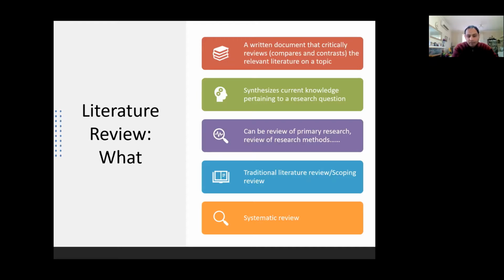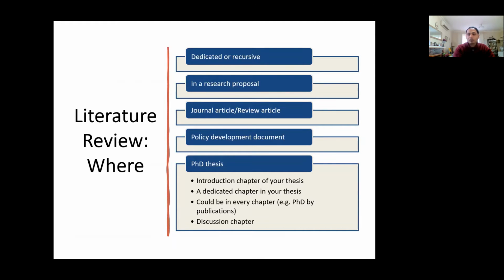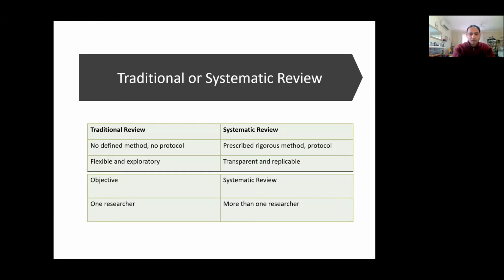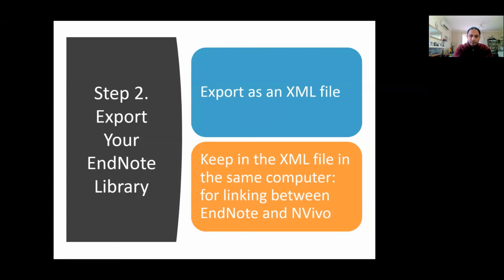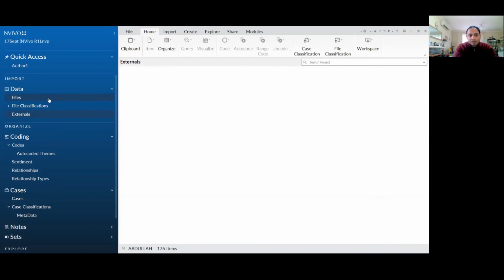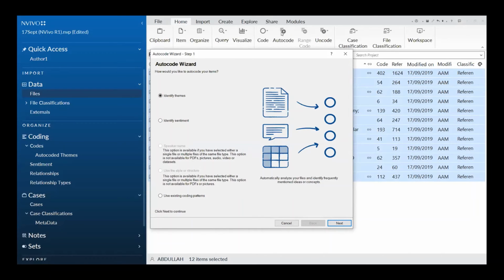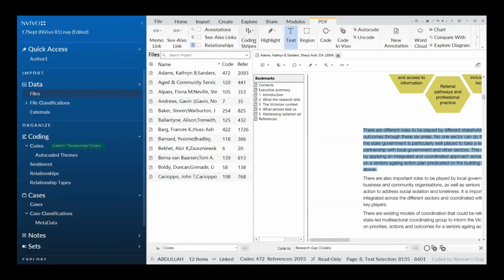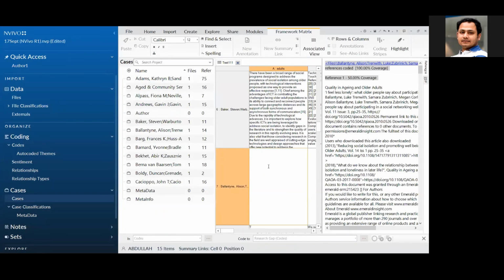NVivo and literature reviews